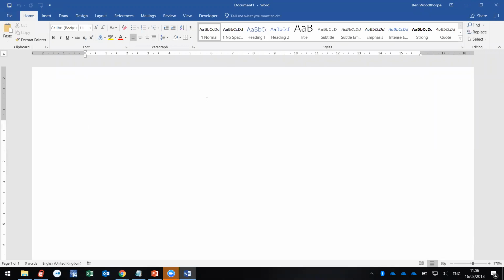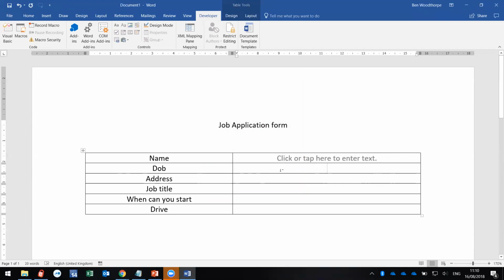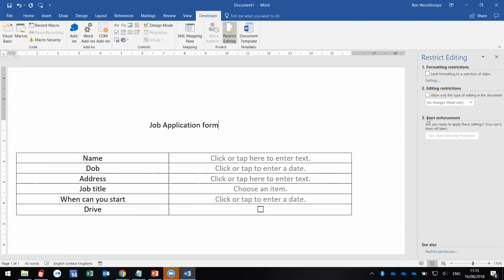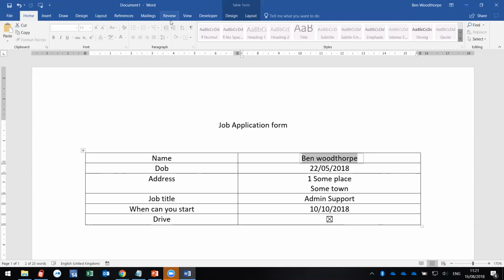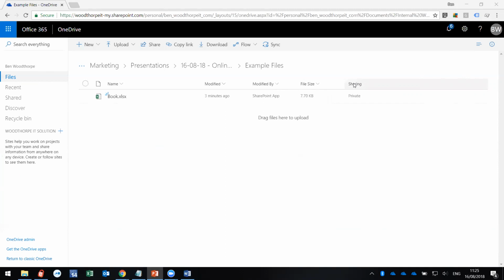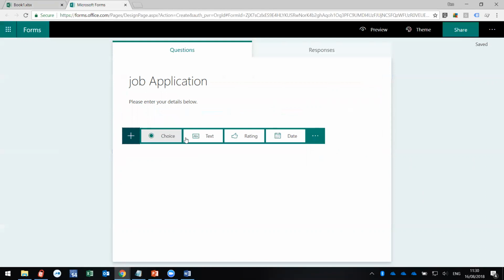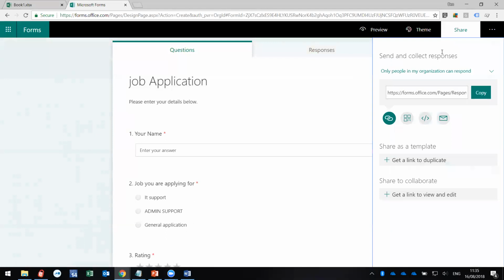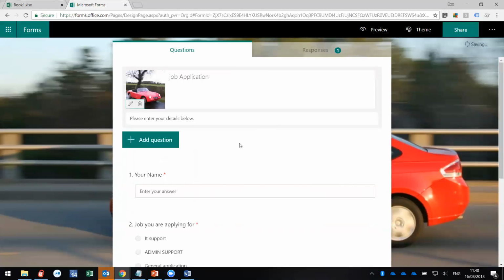Online and Offline forms using Excel and Word - Webinar Recording 16-08-18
In this webinar recording Ben Woodthorpe talks about:

How to create locked down forms in Word
How to create online surveys and forms in Excel